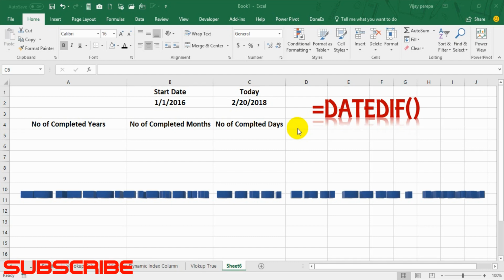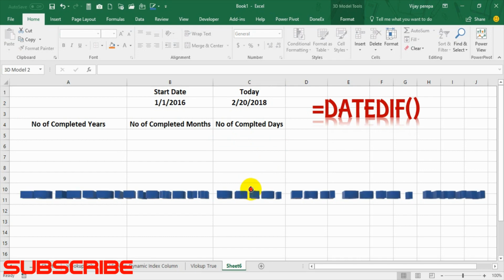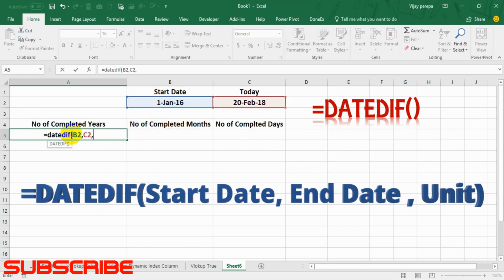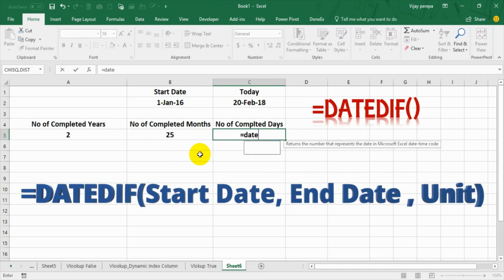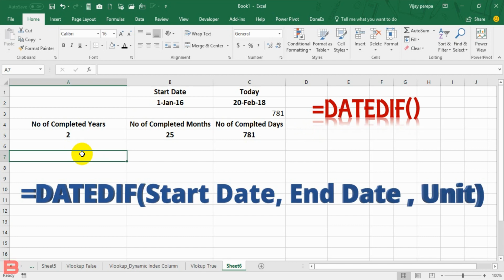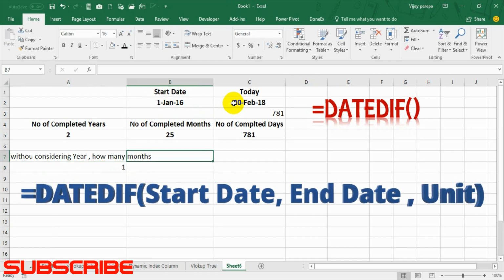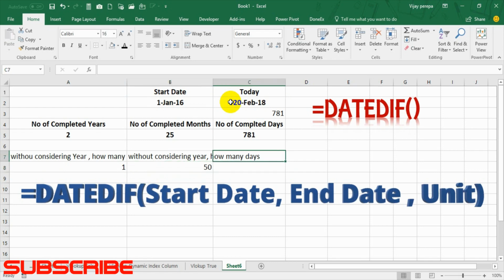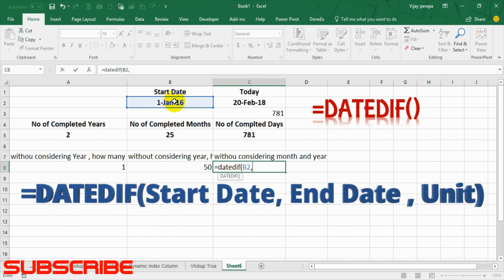DATE DIFFERENCE Function in Excel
DATEDIF() function is not much known formula but quite useful. Since  there is no documentation for this function in Excel 2013 or 2016 we may not know how to use it. Pleases watch this video and download the excel file from the link to practice.